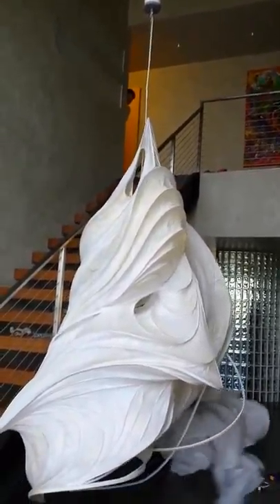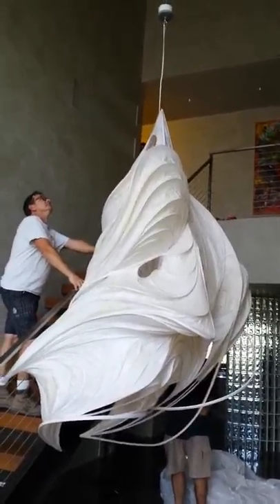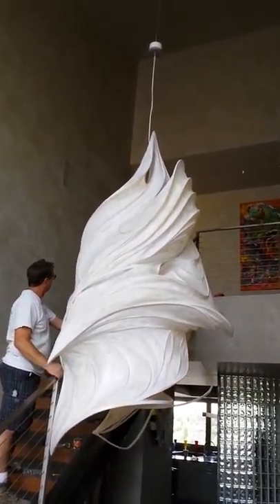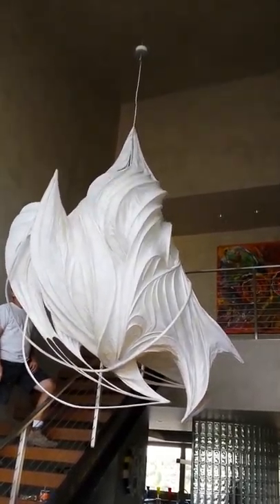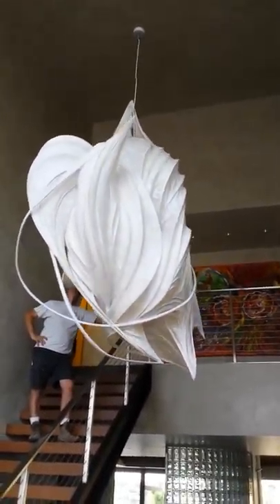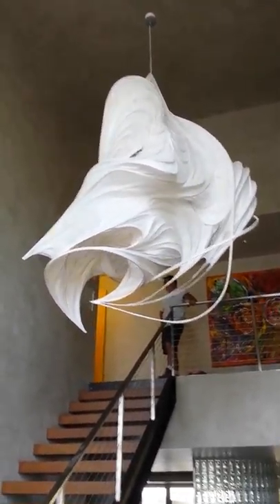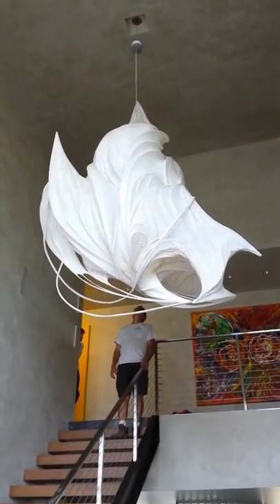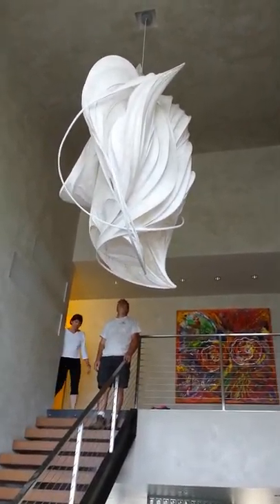William Leslie LightSculpture Fiamma Mystica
Private Residence